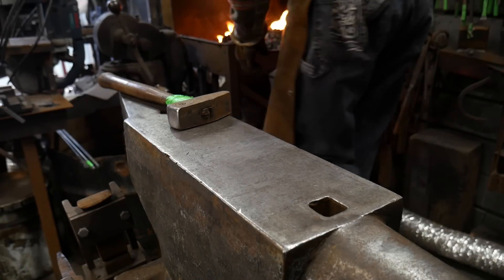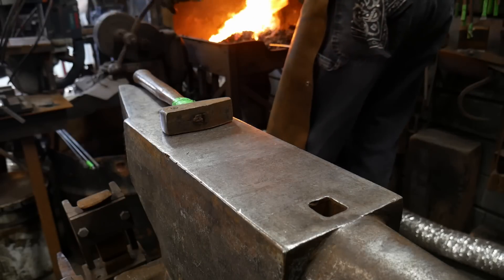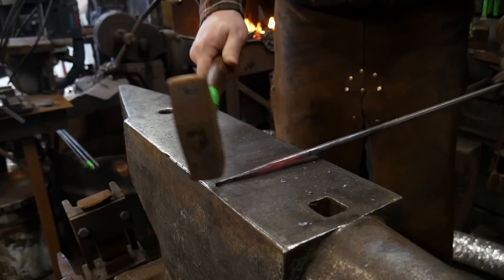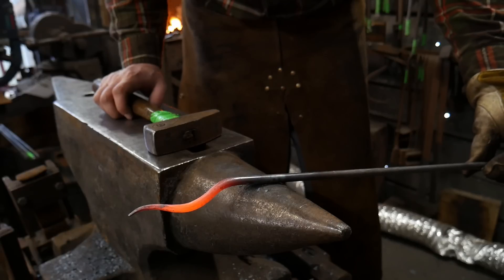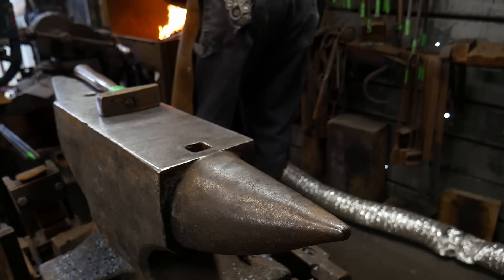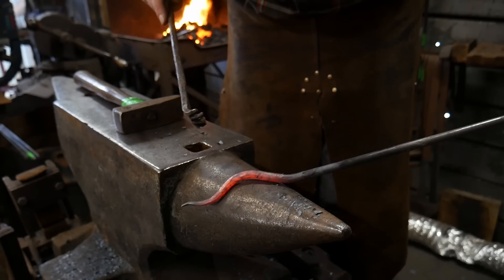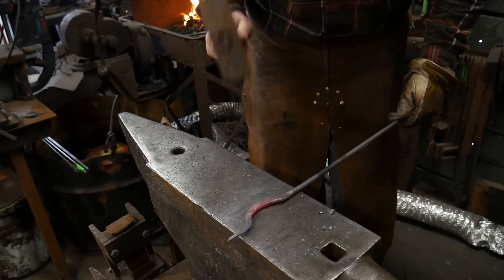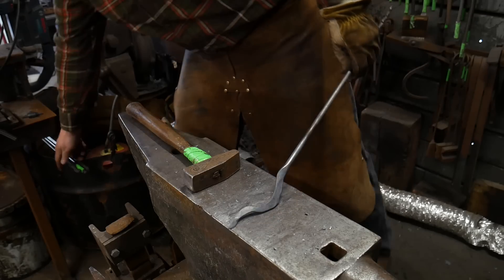Forging Flame Detail (Progressive Forging Exercises)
I am forging a flame detail for forging practice for some upcoming projects. This same technique can be used for forging all sorts of odd shaped pieces.

COMMENT: Have you tried forging a boss? What projects are you forging a shoulder in? How about forging an offset?